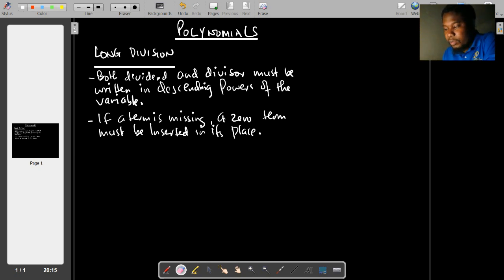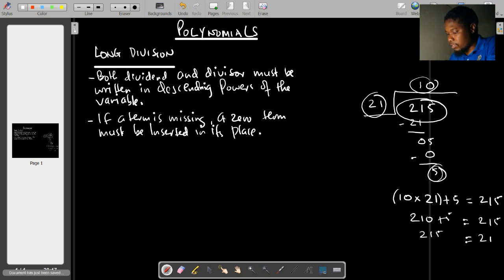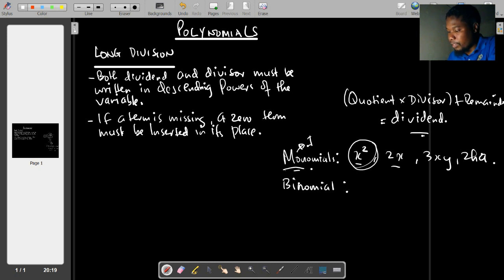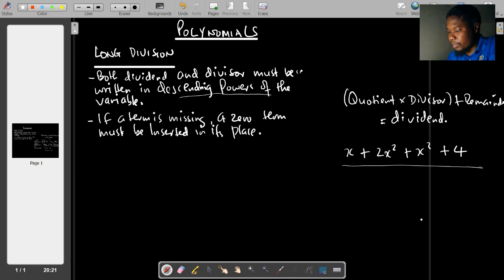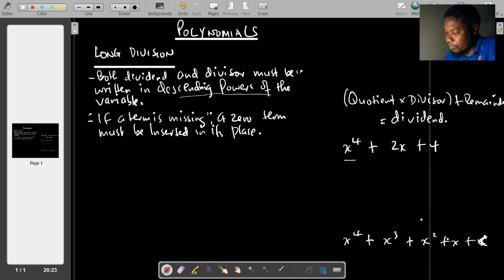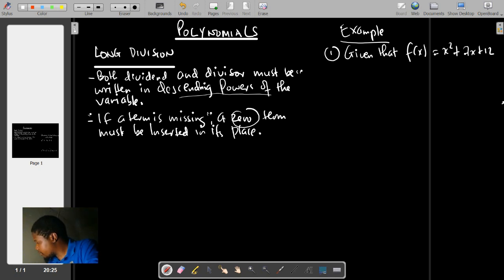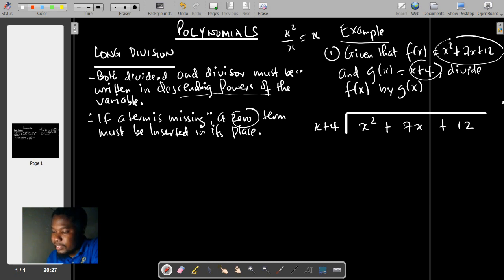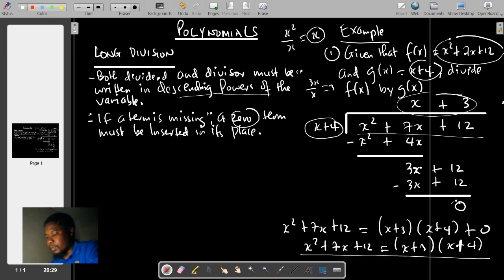Polynomials intro 1: Long Division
In this video, Wanangwa Chirwa introduces the concept of long division in polynomials.